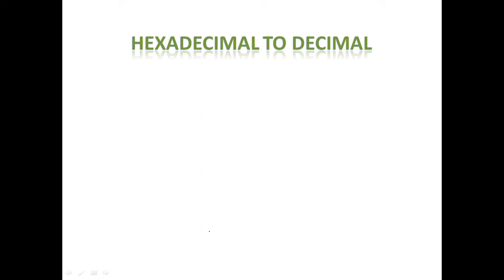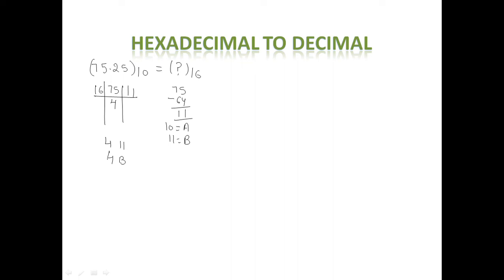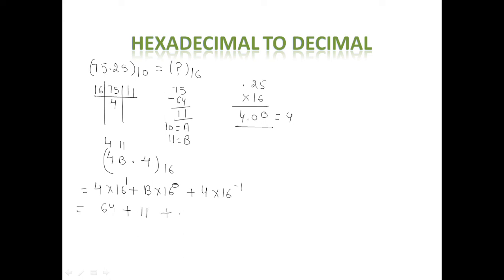Conversion of Number System In {Computer}||Roav Perfect Classes||p 7